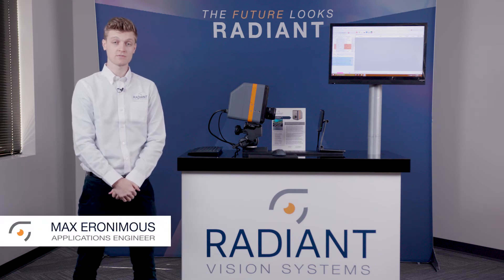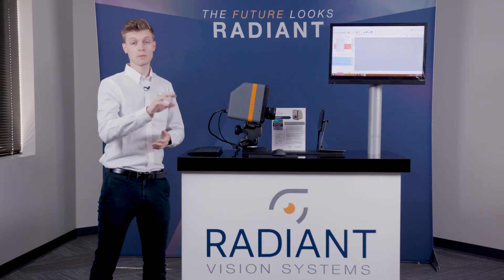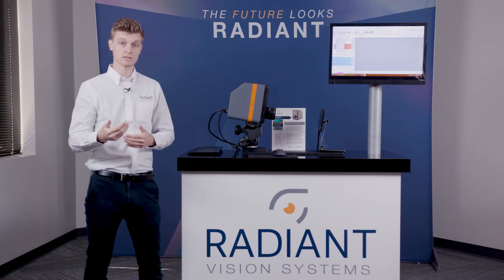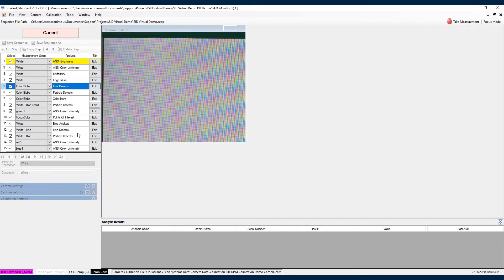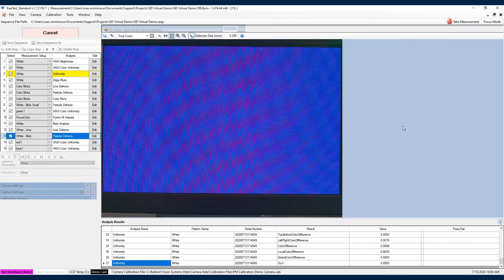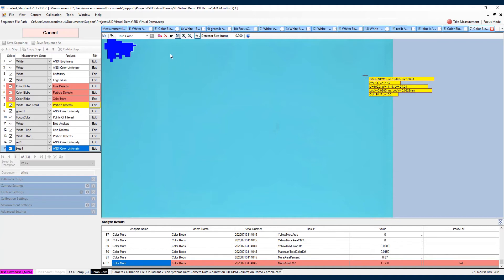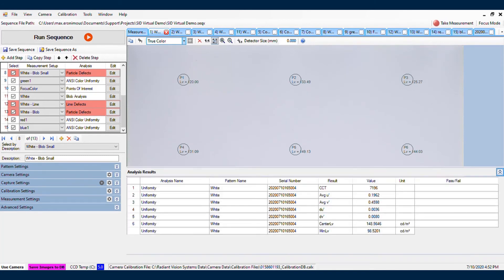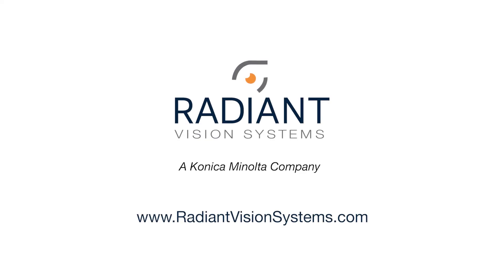Radiant’s Complete Solution for Automated Visual Inspection of Displays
Radiant Vision Systems provides leading display test solutions for labs and production lines, with thousands of cameras testing millions of devices worldwide. Combining a high-resolution, highly efficient ProMetric® imaging system and TrueTest™ Automated Visual Inspection Software, manufacturers of displays can realize a comprehensive hardware/software solution that provides rapid evaluation of any visual criteria. In this video, Max Eronimous from Radiant demonstrates how a ProMetric® Imaging Colorimeter and TrueTest Software are used for automated display testing, including integration to display devices for synchronizing test images with analyses, fully automated test sequencing, and pass/fail based on user-defined parameters.

In this video, you will learn about:

• TrueTest software capabilities including test sequencer, integration to devices, and test suite for display testing based on brightness, color, contrast, uniformity, mura, and more
• Using TrueTest to asynchronously analyze display images as new images are being captured for extremely rapid automated inspection of all aspects of visual display quality